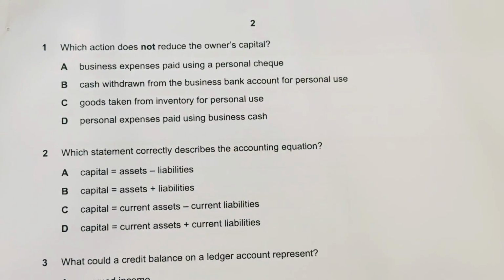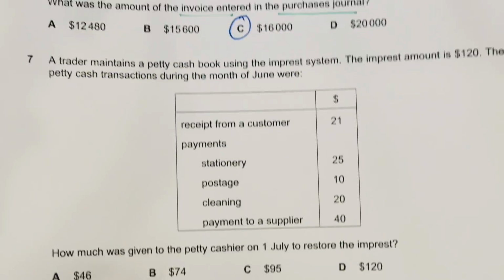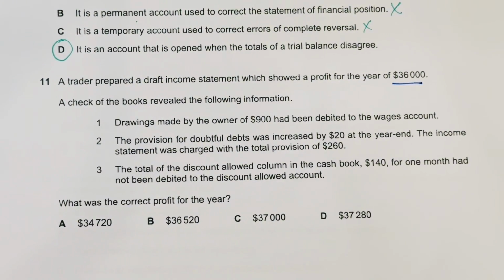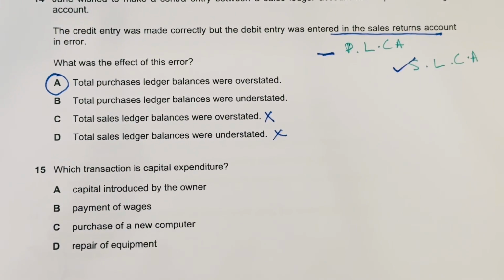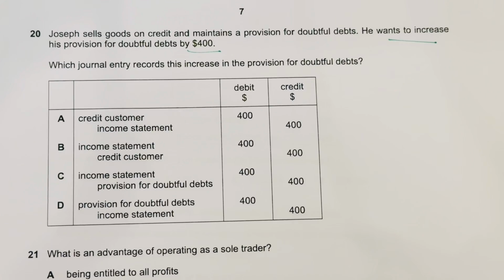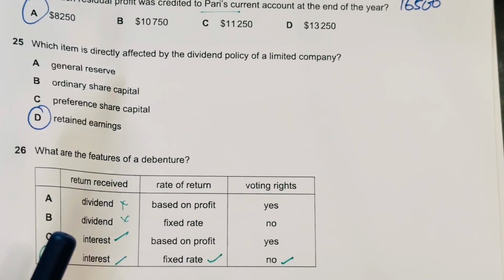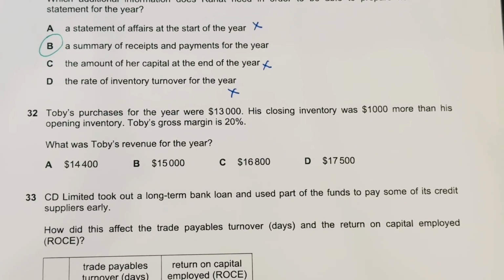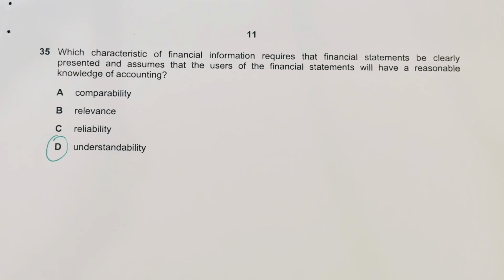O Level ACCOUNTING PAPER 1 Oct/Nov 2023 | 7707/13